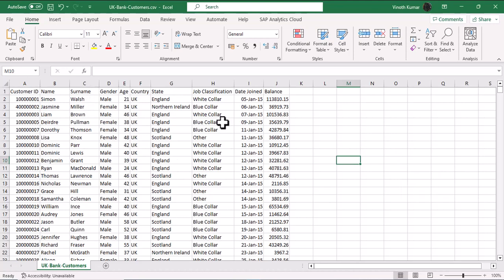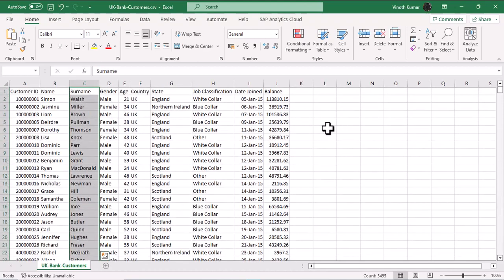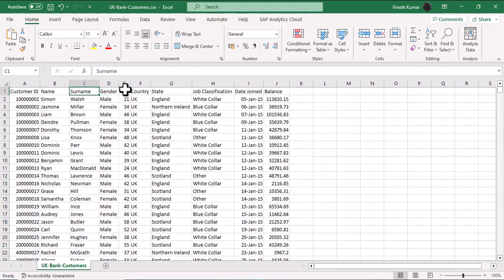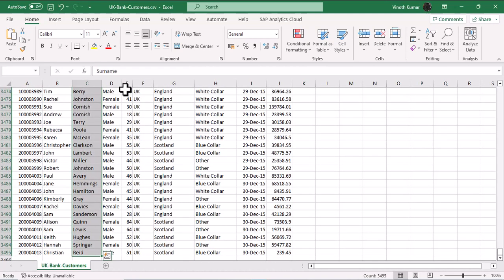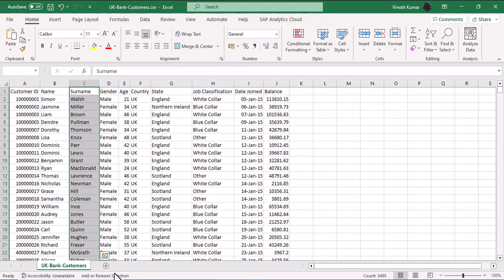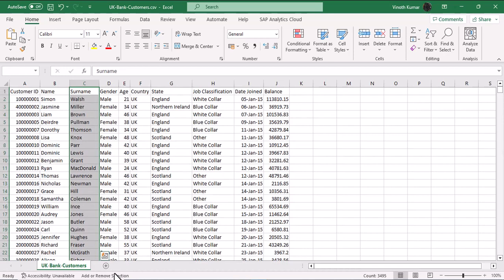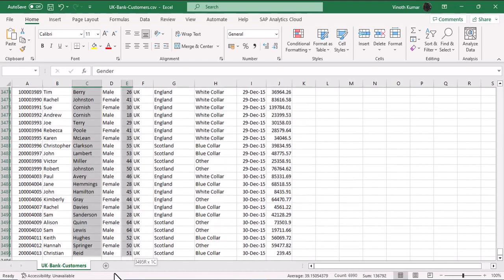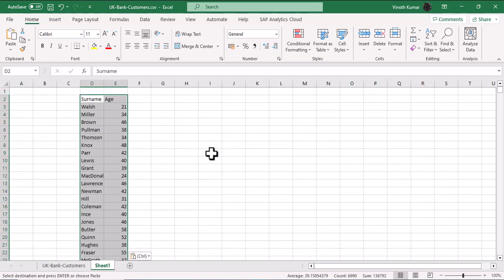Shorts 27 - Shift F8 -Add or Remove Selection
IN this Video, you will learn how to use Add or Remove Selection using Shift F8,